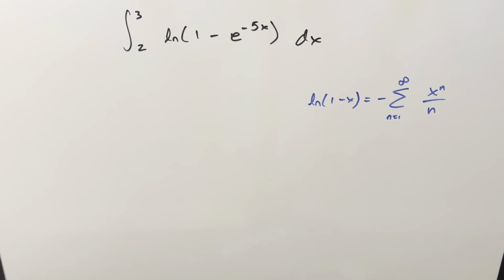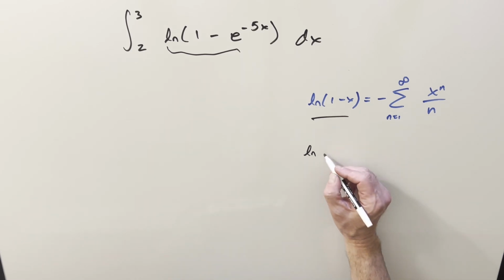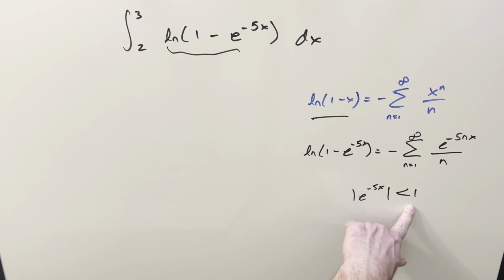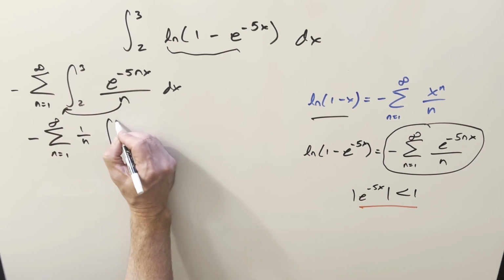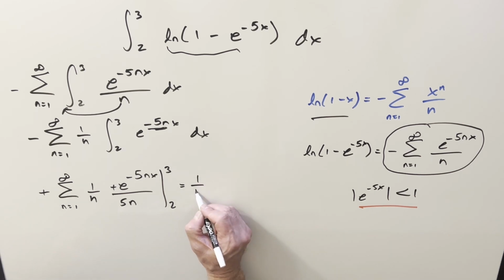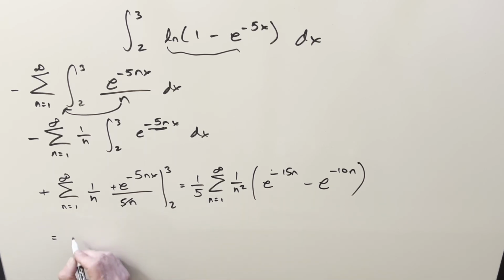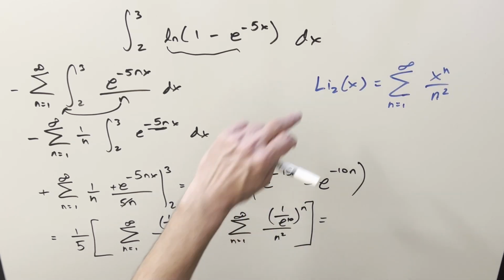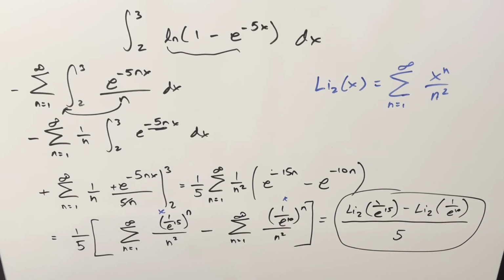I was surprised how quick this went